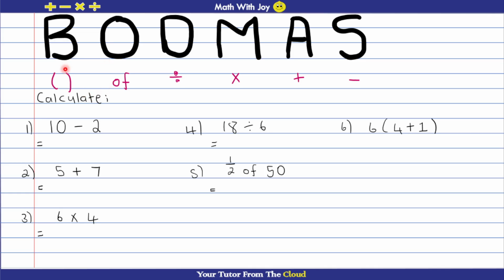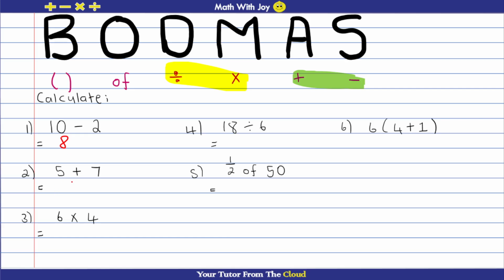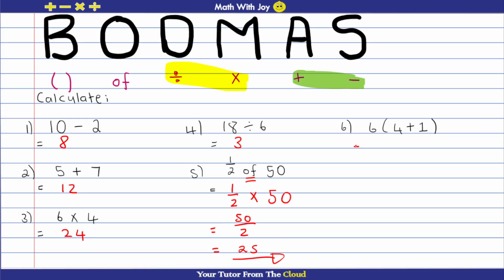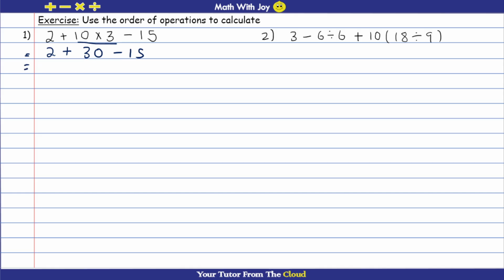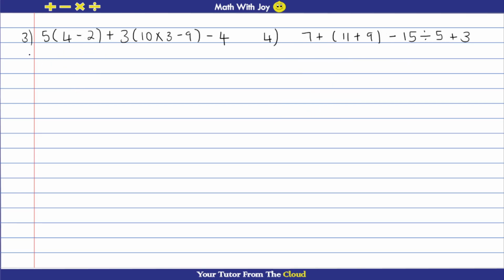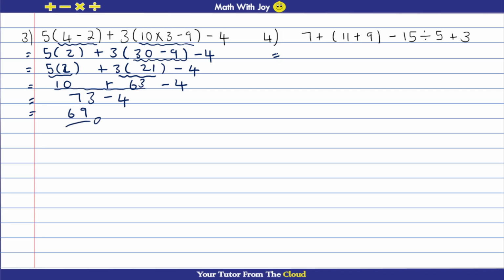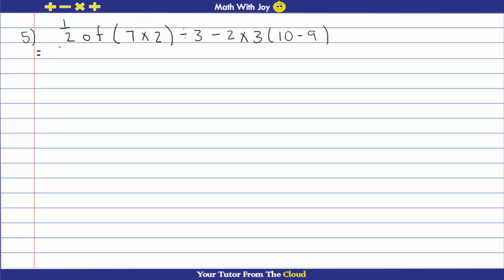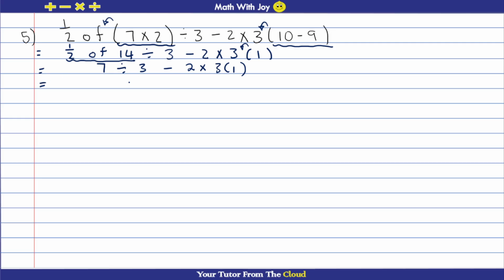1. Order of operation